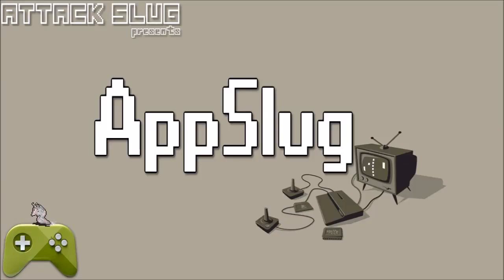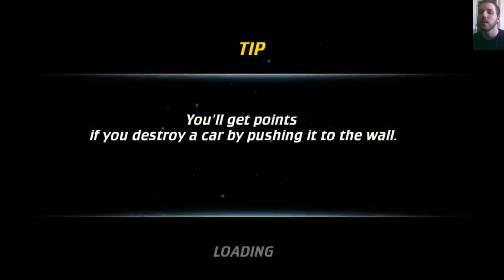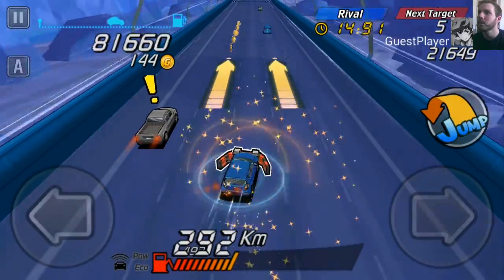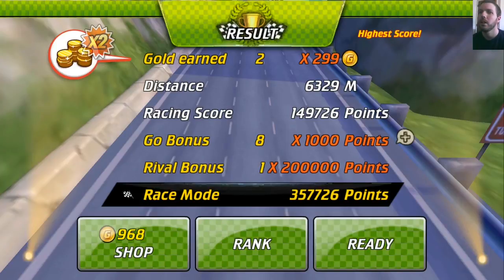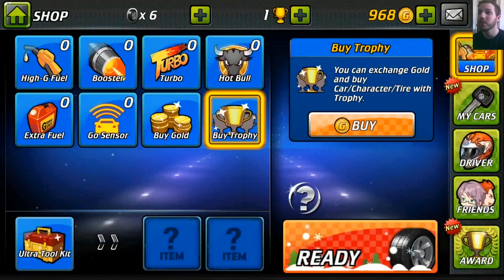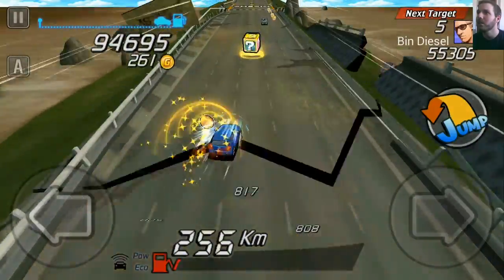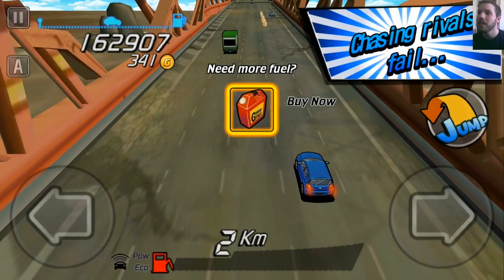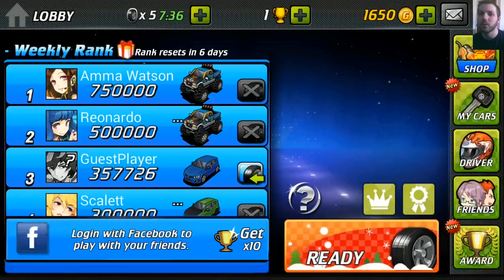Go!Go!Go! Racer [AppSlug] Android Gameplay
Space Required: 75MB
Time to "energy" running out: 20-25 minutes.